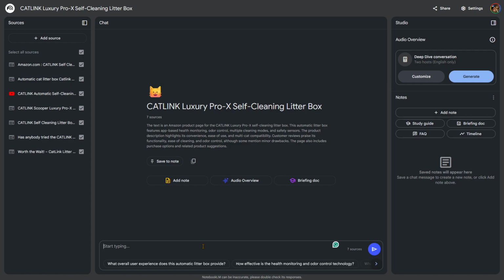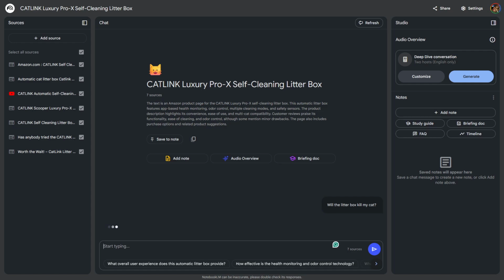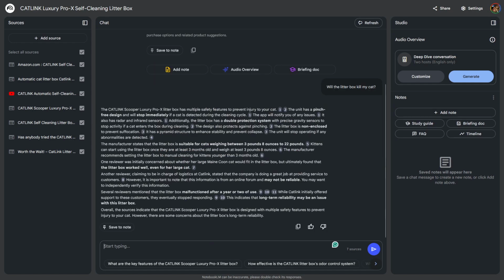Still Creating Niche Sites the Old Fashioned Way? You Better Start Using NotebookLM for Research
🖥My computer spexxx🖥
📊 GPU GeForce RTX 3060
🎛 CPU MSI MPG ZX690
🔥 CPU Heatsink
🐏 RAM Silicon Power 16 GB (2 times)
📦 Case Corsair 4000D
⚡ Power Supply Thermaltake GX2
🚘 SSD 980 Pro 2TB